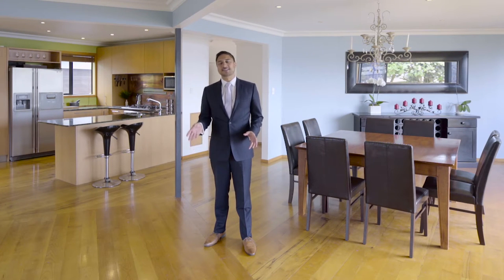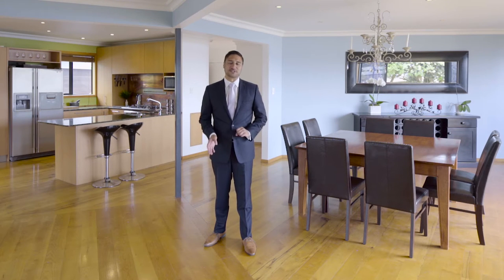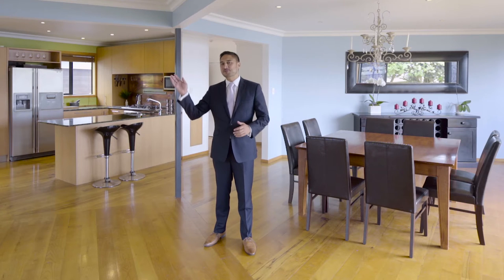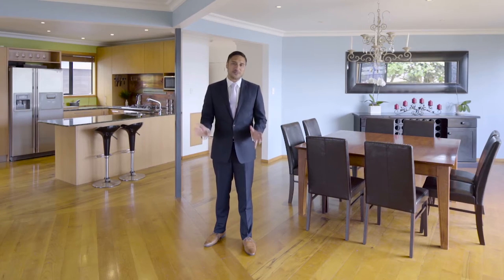5 Bath Street